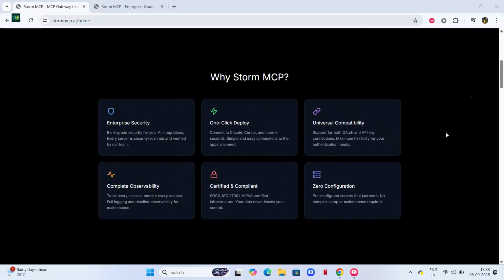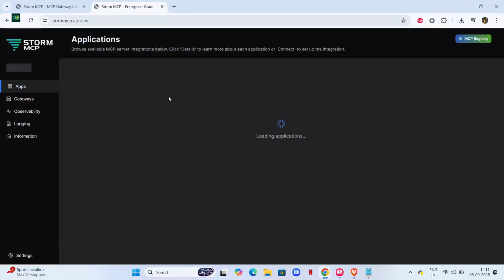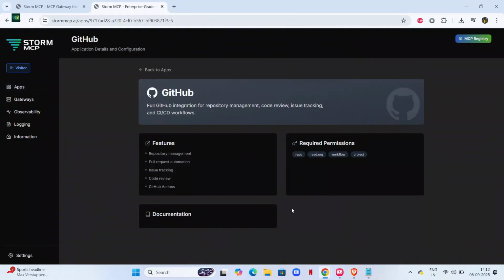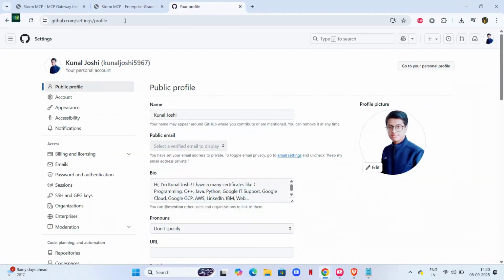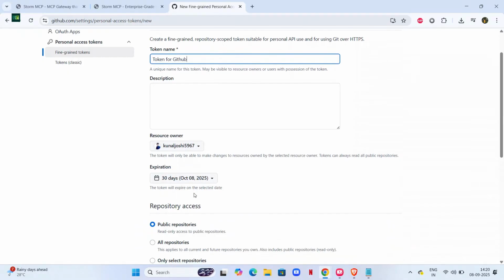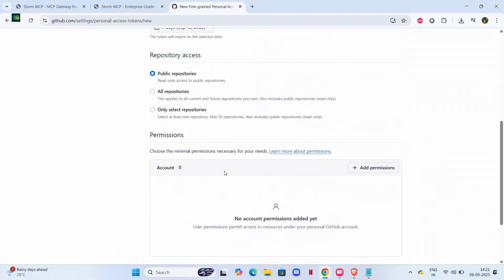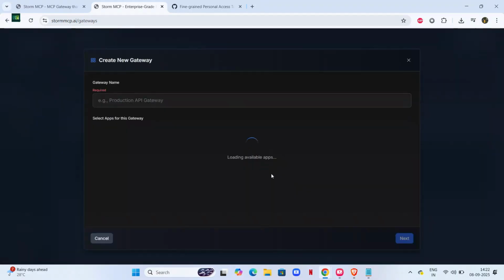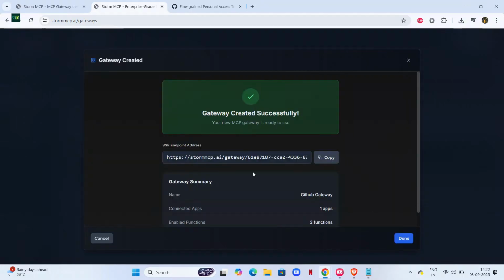The MCP Gateway - Storm MCP | One-Click MCP Servers ✅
Storm MCP is an enterprise-grade MCP server gateway designed to facilitate seamless integration of Large Language Model (LLM) applications with Retrieval-Augmented Generation (RAG) data sources and tools. It implements Anthropic's Model Context Protocol, enabling direct utilization of the Storm Platform within Claude Desktop and connecting custom embedding models and vectorDB solutions for powerful RAG capabilities.